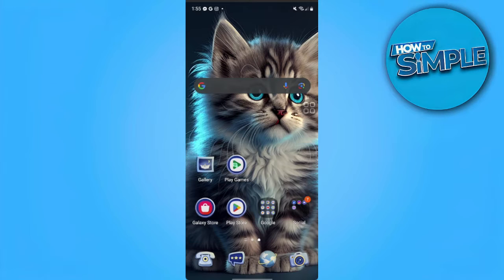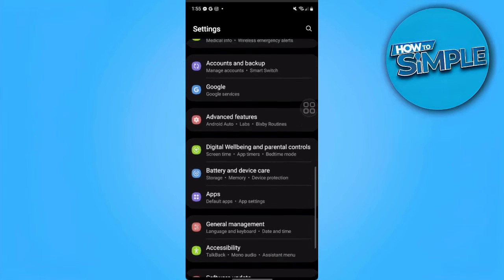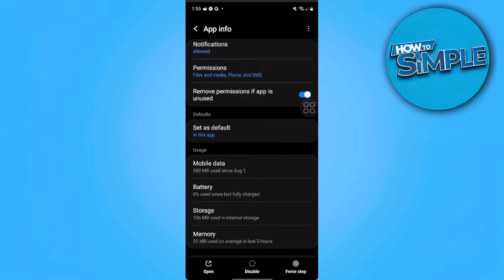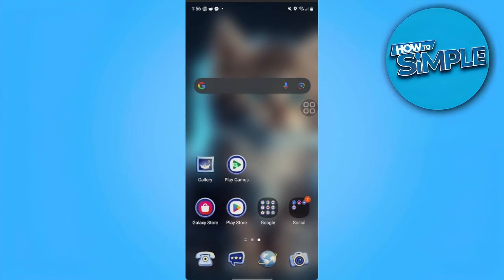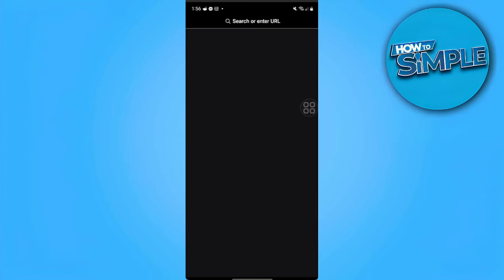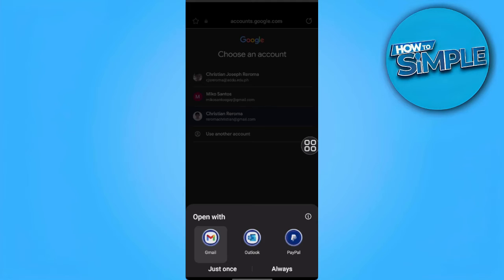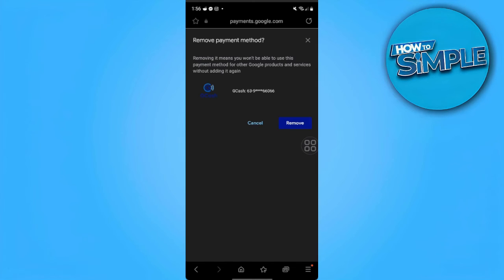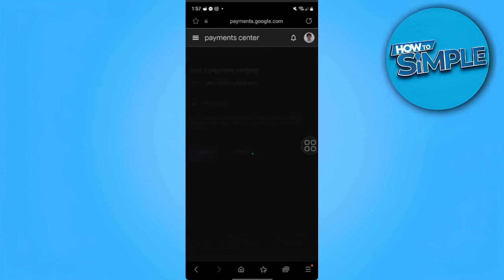How to Fix This Payment Method Has Been Declined! Google Play Payment Unsuccessful 2026